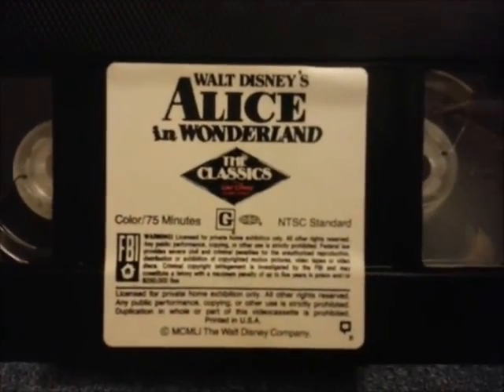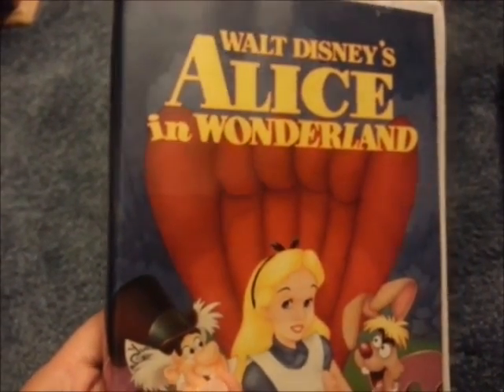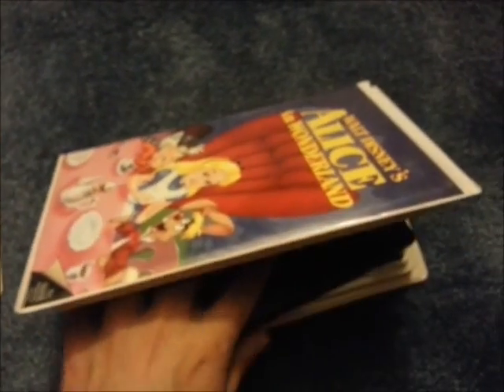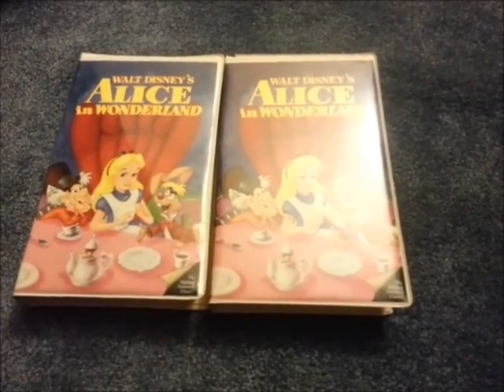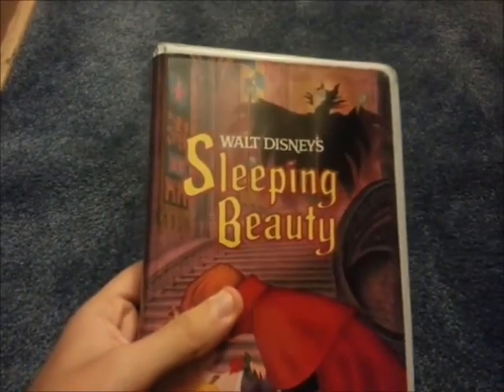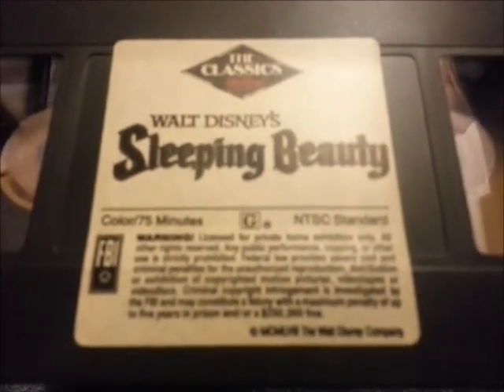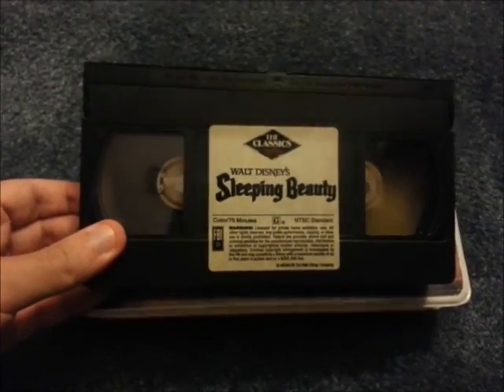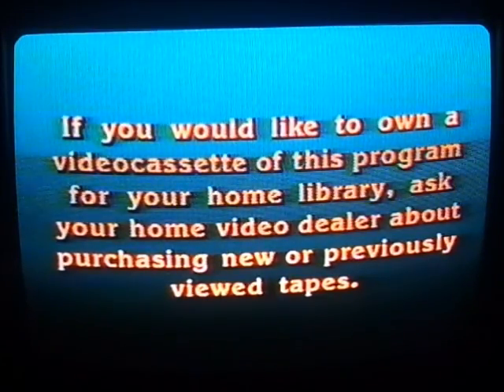My Disney Video Collection: VHS Update (Part 6) (4th Of July Edition)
Here are the VHS tapes that open with the 1984 WDC logo on my 4th Of July video. Happy 4th Of July to you all!